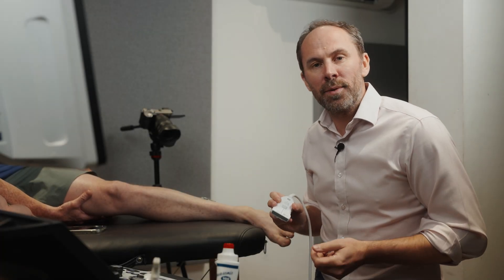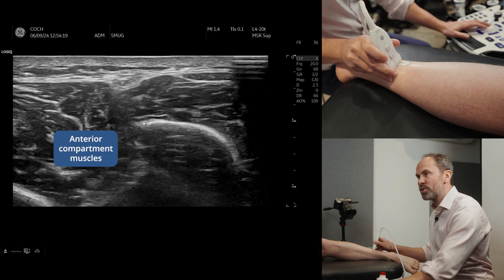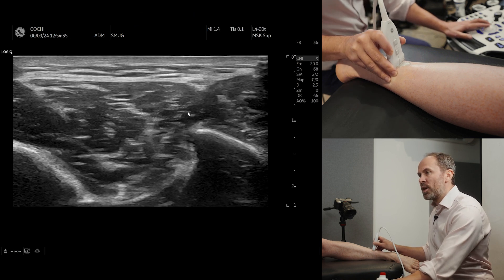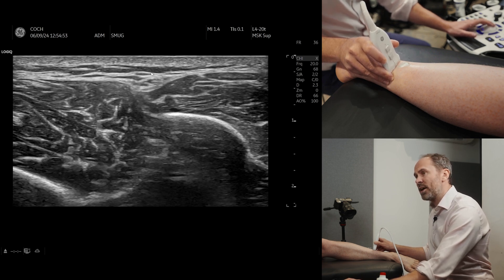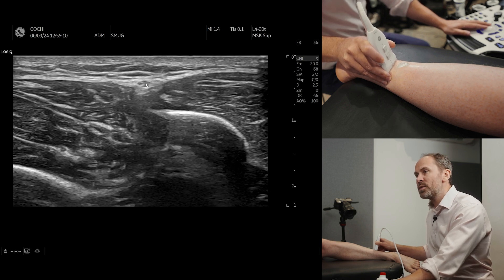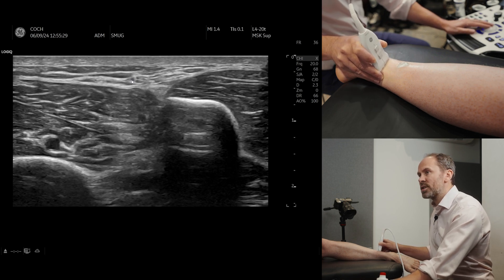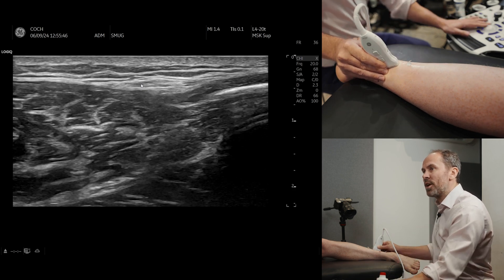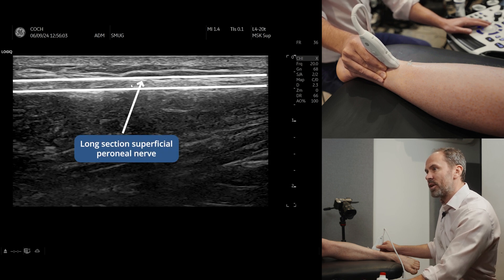Superficial Peroneal Nerve Entrapment: How to Identify and Scan with MSK Ultrasound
🎓 Ready to raise your standards in MSK ultrasound? Want to improve your MSK ultrasound skills? This video walks you through how to scan for Superficial Peroneal Nerve Entrapment, step by step.

We’ll show you exactly where to place the probe, how to find key anatomical landmarks like the fibula, peroneal muscles, extensor hallucis, and extensor digitorum brevis, and what to look for when assessing the nerve’s path. You’ll also see how the nerve moves from deeper structures to a more superficial position—where entrapment often happens.